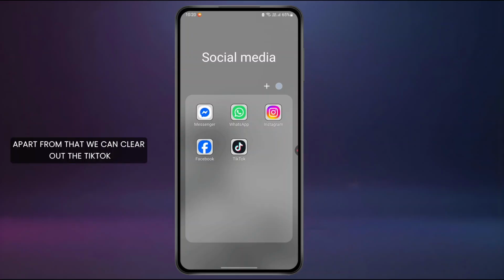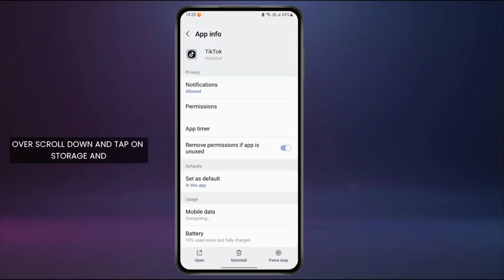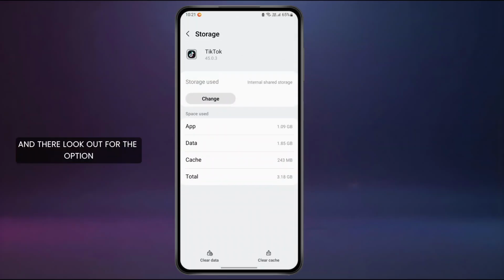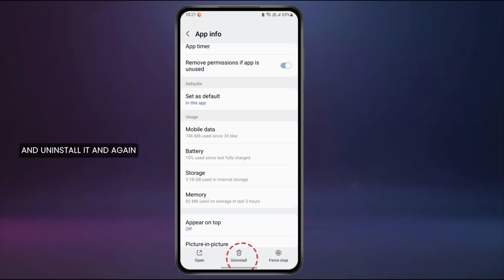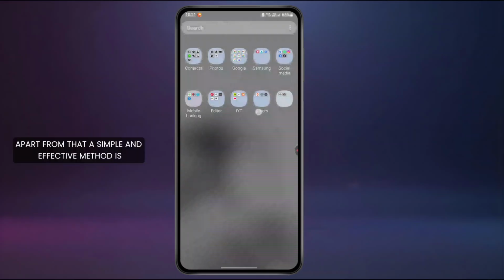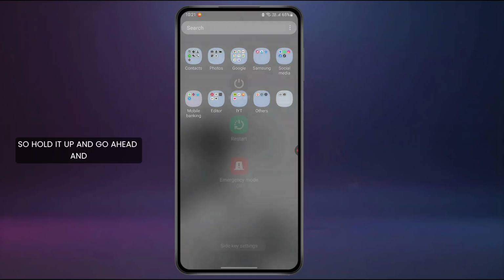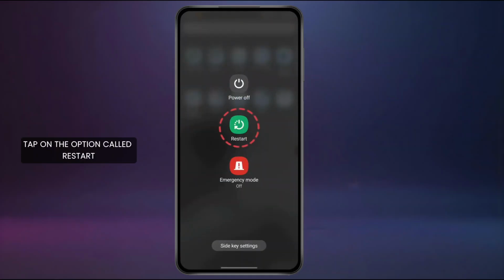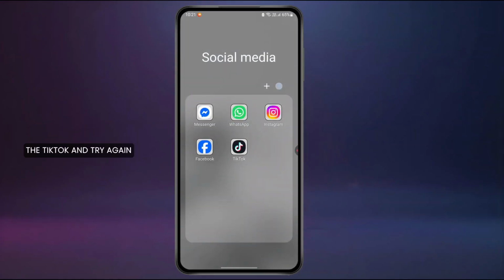TikTok Too Many Attempts Try Again Later | Fix Maximum Number of Attempts Reached TikTok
If you are facing login issues like too many attempts, maximum number of attempts reached, or try again later on TikTok, then this video is for you. We’ll show you simple and working methods to fix this problem and regain access to your TikTok account without errors.

In this video, we will guide you through how to fix TikTok login attempt errors, why this issue happens, and how to safely troubleshoot your account so you can log in smoothly again.

In this video, we will show:

How to fix “Too many attempts, try again later” on TikTok
How to solve “Maximum number of attempts reached” error
Why TikTok login gets temporarily blocked
How to reset TikTok login attempts
How to safely log back into TikTok account

What you'll learn:

Reasons behind TikTok login attempt limits
How to wait or bypass temporary login restrictions
How to clear cache and fix TikTok login issues
How to reset password for login recovery
How to prevent TikTok login errors in future